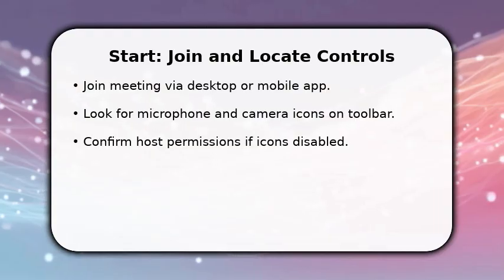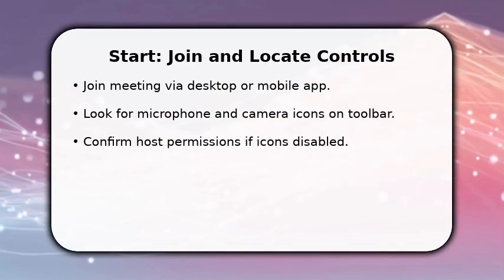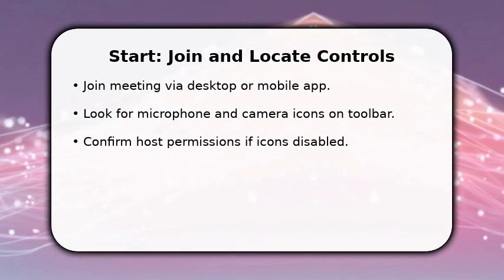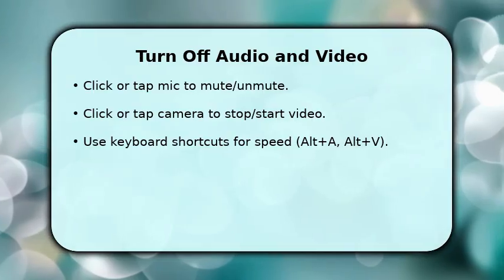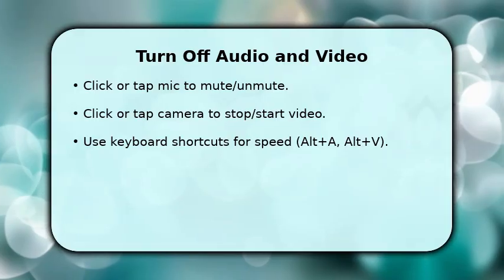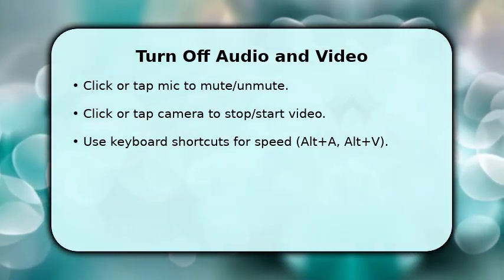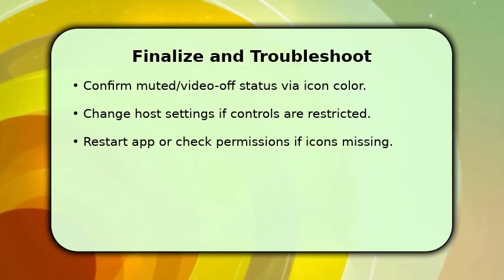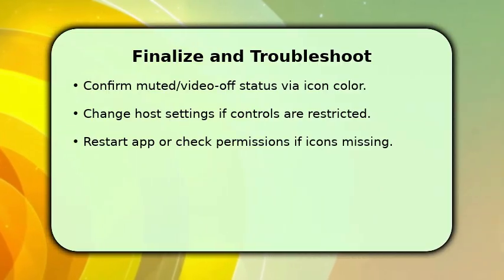How to Turn Off Audio and Video in Zoom Meeting (updated)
Learn the quick steps to mute audio and video during a Zoom meeting for privacy or focus. This guide covers essential tips, including keyboard shortcuts and menu navigation within the app.

Zoom Meeting, Mute Audio Video, Privacy Mode, Focus Tips, Keyboard Shortcuts, Meeting Controls, Online Privacy Settings, Video Muting Techniques, Audio Silencing in Zoom, Virtual Conference Etiquette, Zoom Meeting Accessibility